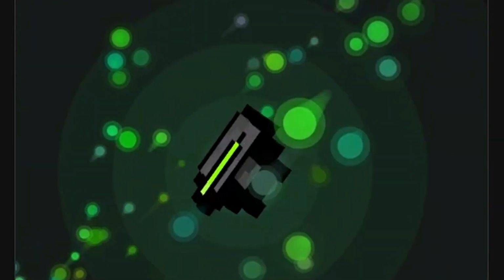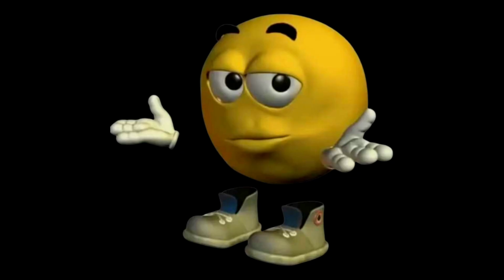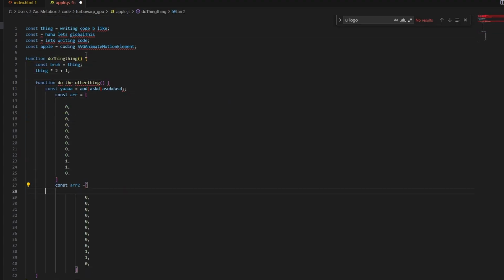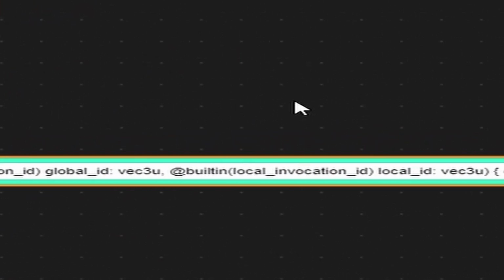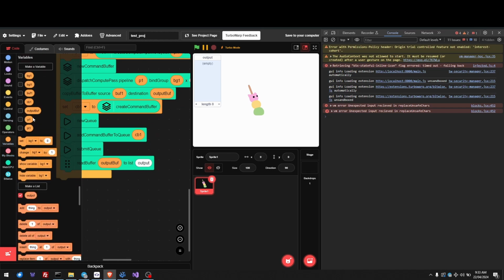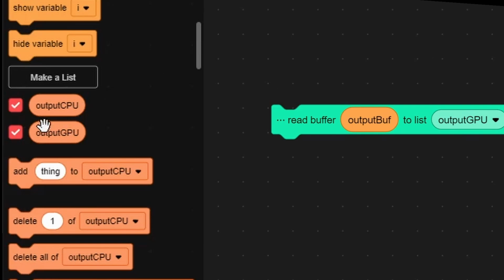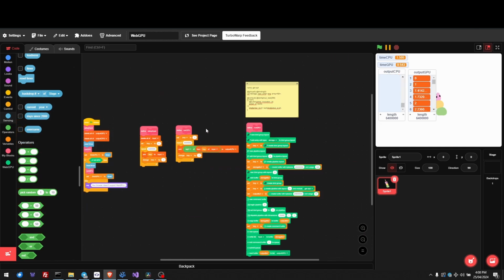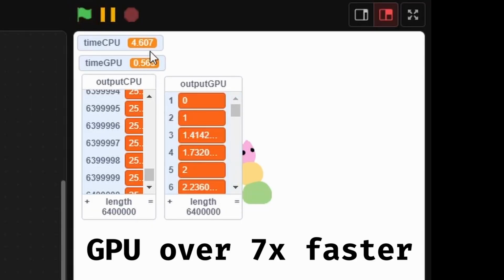Making WebGPU Bindings for Scratch Because Why Not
A mildly bad video about how I made WebGPU bindings for Scratch/TurbWarp because

The extension hasn't been published yet but I'll put a link here when (if) it is.

0:00 - intro
0:26 - the challenges I faced
1:19 - results
1:50 - a great secret
1:58 - bye